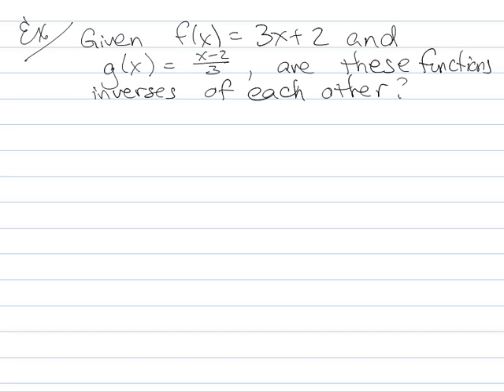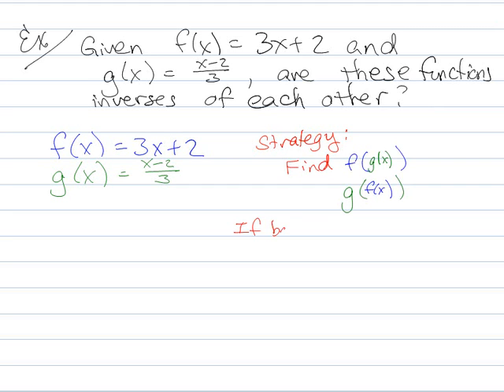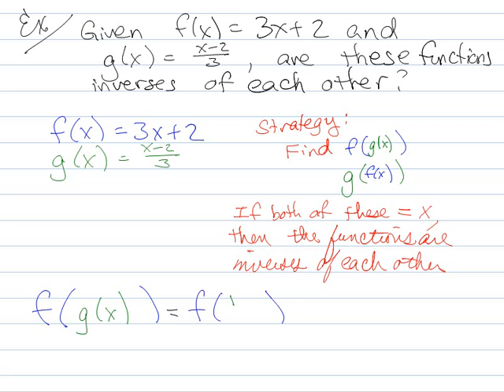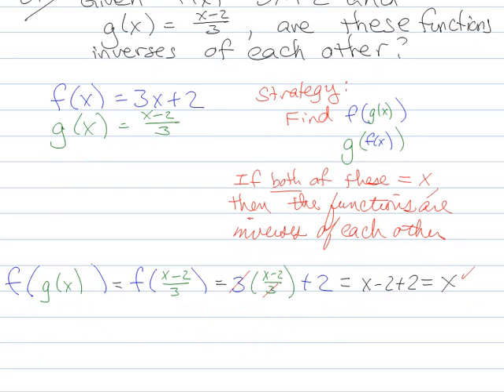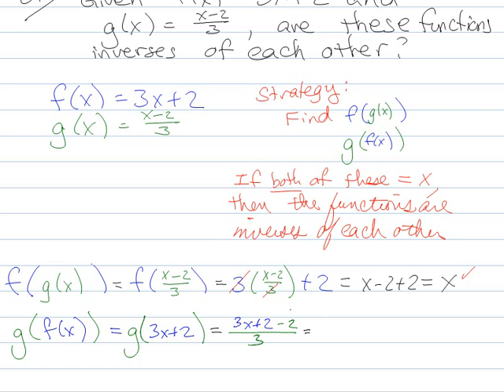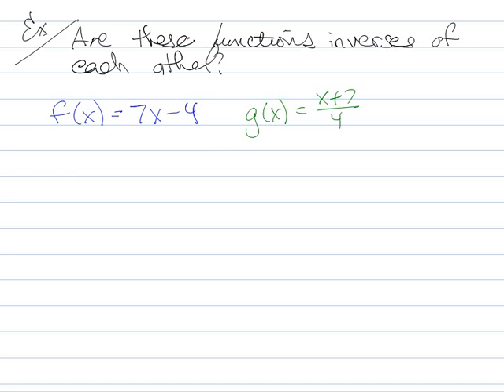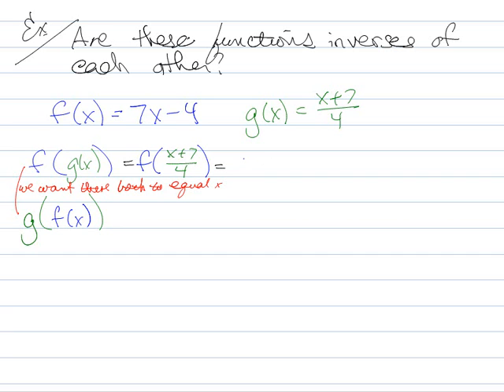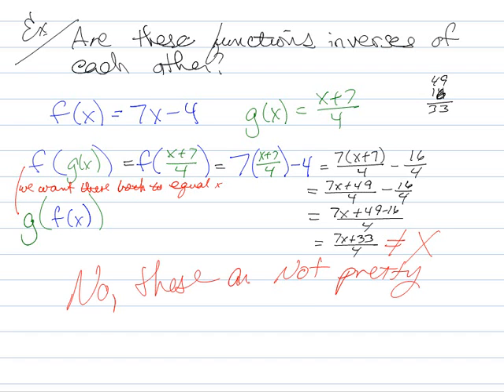Checking if Two Functions are Inverses